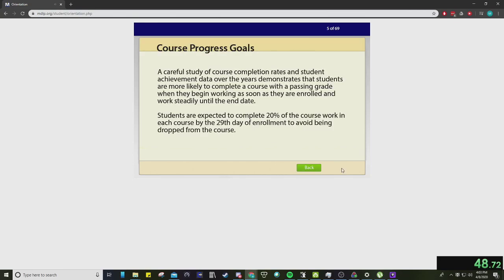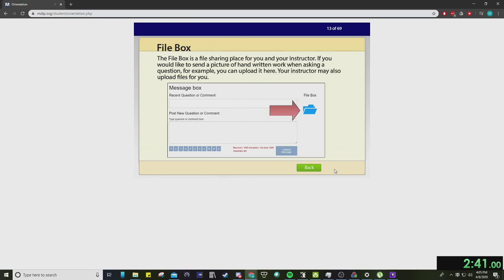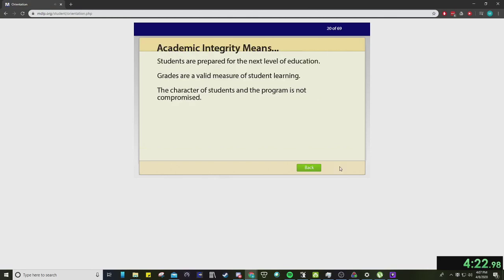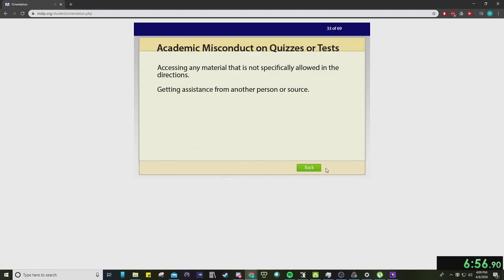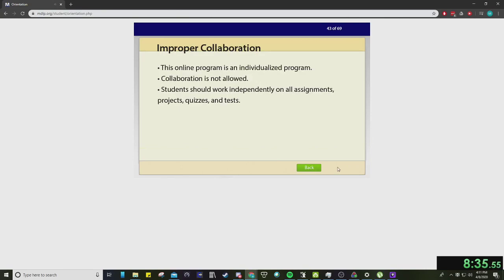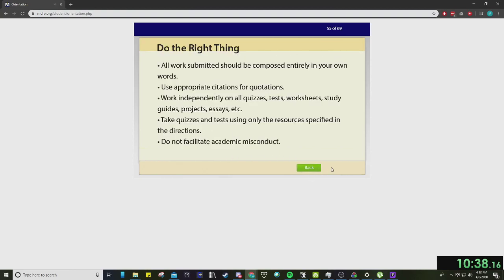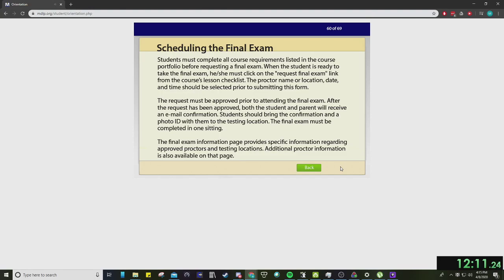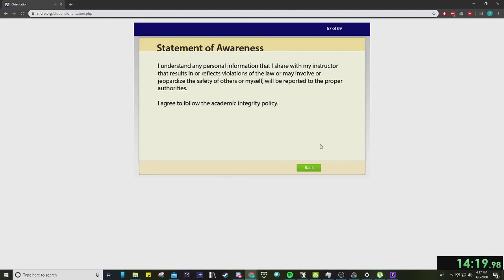MDLP Orientation Speedrun (14.42 WR)